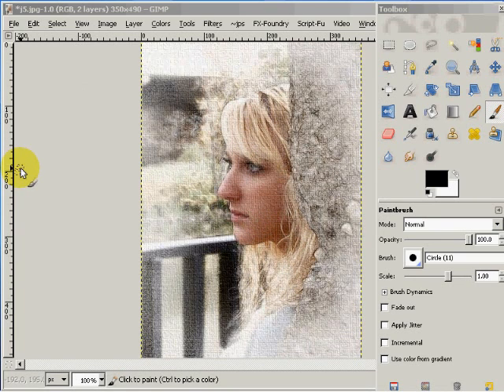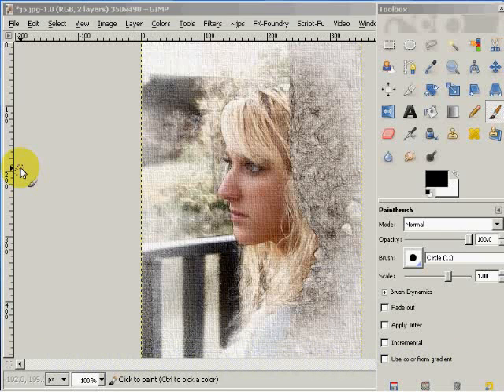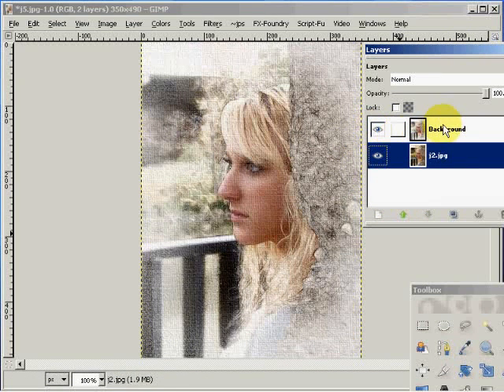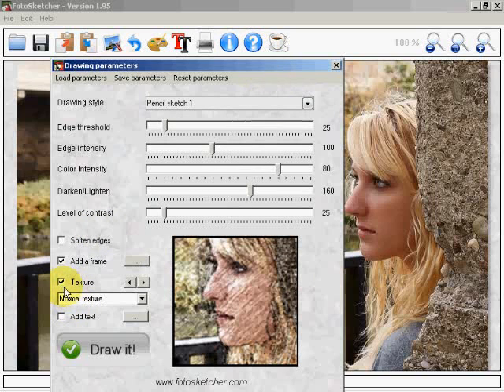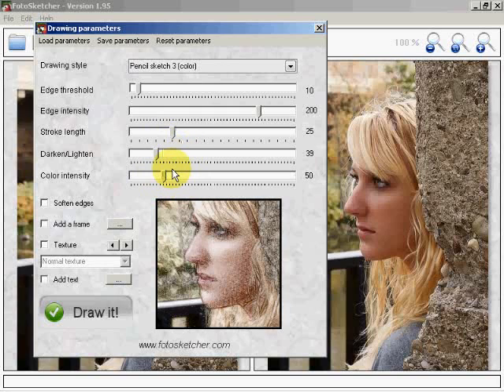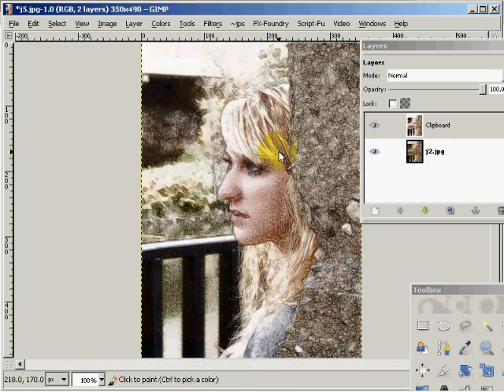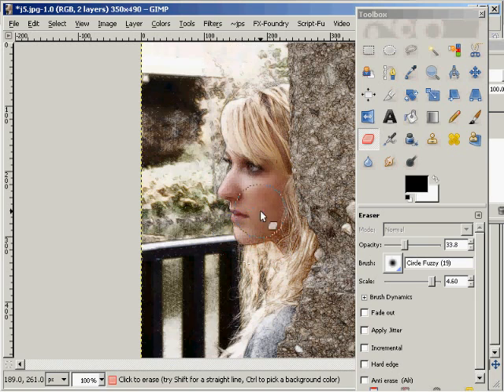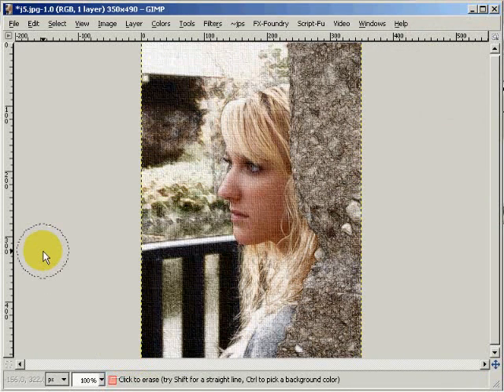GIMP TUTORIAL Photo Art with FotoSketcher Part 1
Creating Photo Art with GIMP and FotoSketcher in oil, chalk, pencil, watercolor and so on.